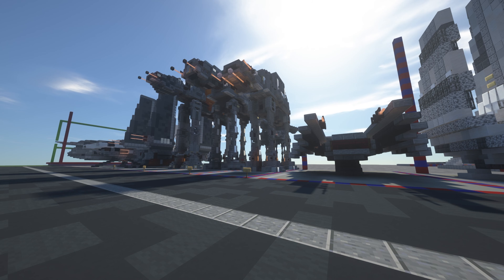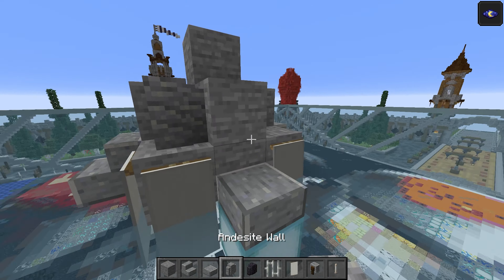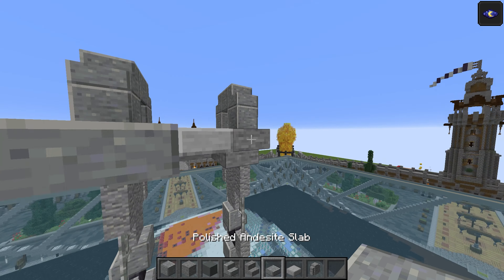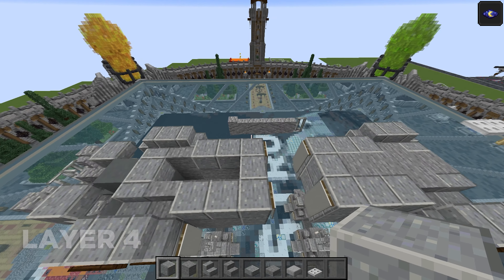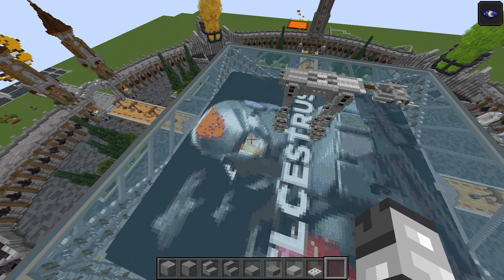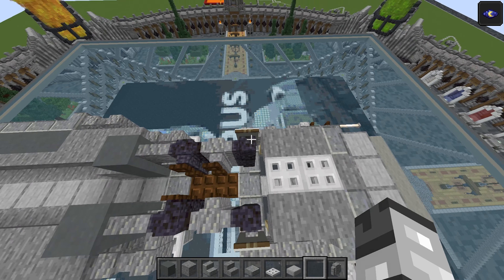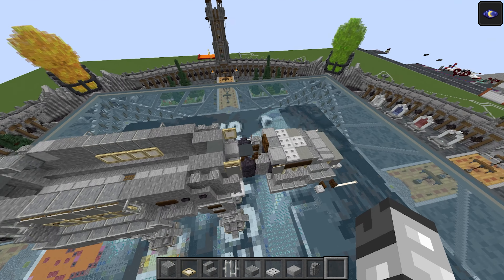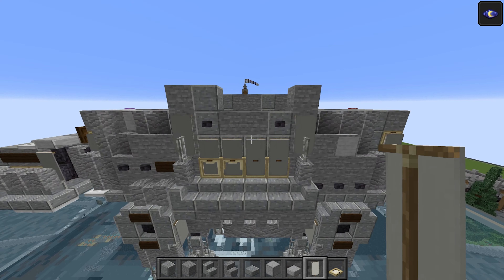Imperial AT-AT Walker | Minecraft Star Wars Tutorial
Build description: The All Terrain Armored Transport was an imposing, heavily armored, quadrupedal combat walker of the All-terrain vehicle line that stood 22.5 meters tall and could move 60 kph. Its impressive appearance made it useful as much for psychological effect as for tactical reasons. It also served as transport for combat personnel.

Video timestamps:
00:00 Intro
02:57 Leg 1/2
07:53 Leg 3/4
09:07 Layer 1
12:29 Layer 2
13:24 Layer 3
16:32 Layer 4
21:19 Layer 5
25:40 Layer 6
29:10 Layer 7
31:48 Layer 8
33:49 Layer 9
36:00 Layer 10-11
37:38 Post Build Showcase